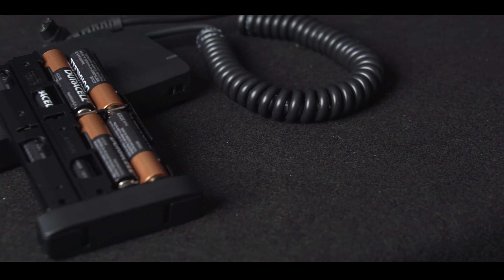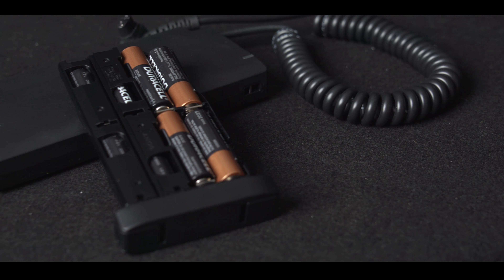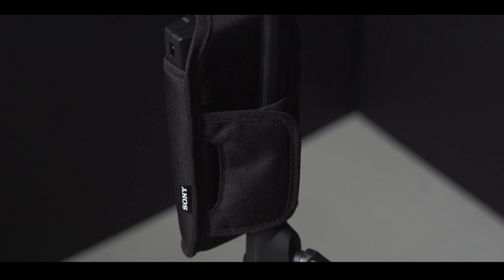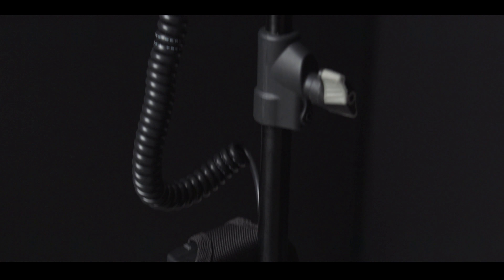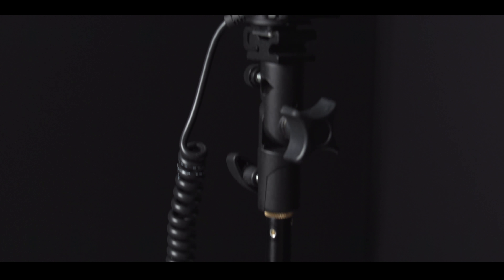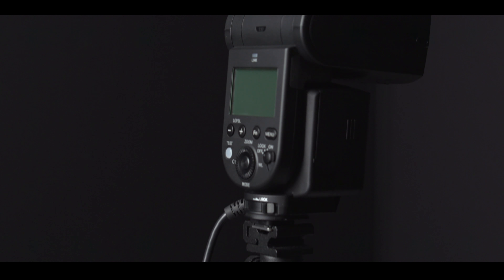Introducing The FA-EBA1 Sony External Battery Pack for the HVL-F60RM Flash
In this video Sony Artisan Miguel Quiles introduces you to the new Sony FA-EBA1 External Battery Pack for the HVL-F60RM flash! This handy accessories is a must for wedding and event shooters, allowing you to run your flash off of 8 additional AA batteries.